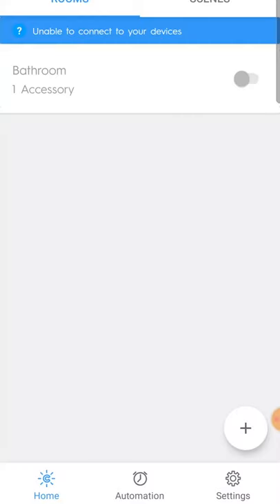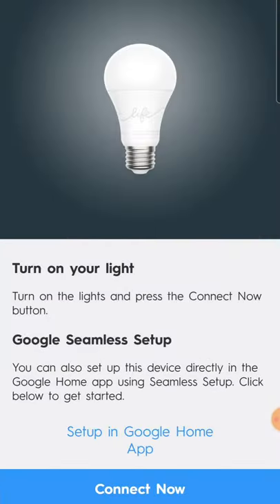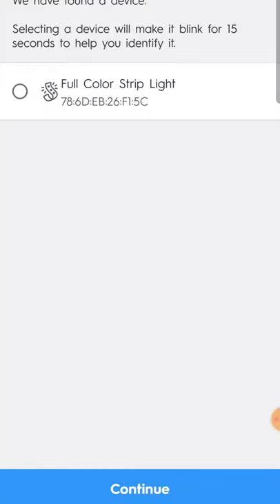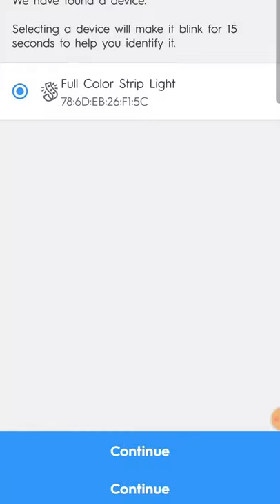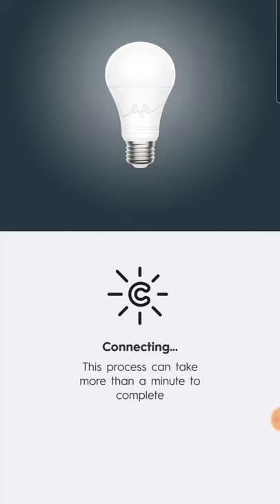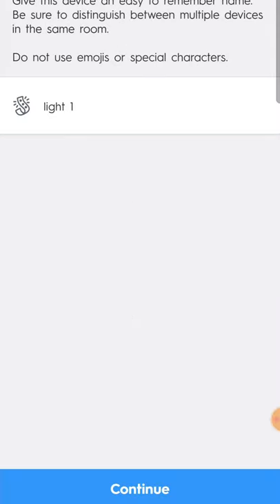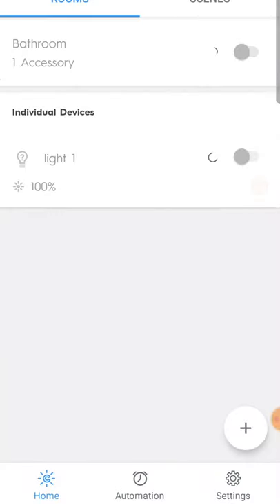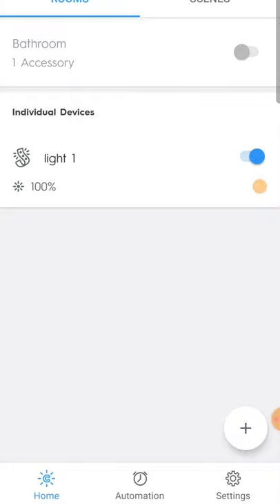GE Light Strip Set-up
Are you having trouble figuring out how to set up your C-Life Light Strip? Hopefully this will help you out.

GE Light Strip:

CAMERA:
Canon 70D

Lens:
Canon 24mm-70mm

Mic:
RØDE VideoMic:

Tripod:
Sunpak TravelLite Pro:

Lights:
Neewer Panel Lights:

👕Merch👕